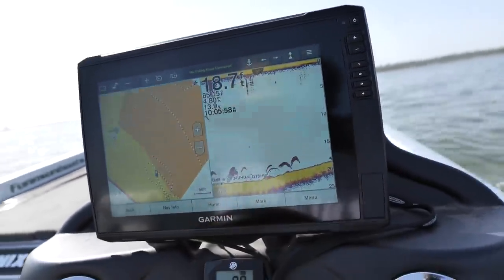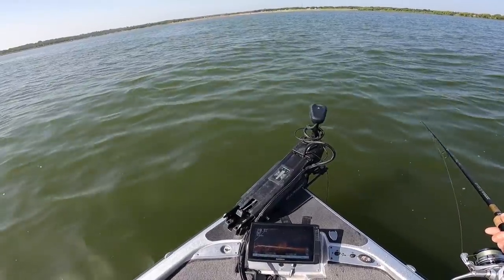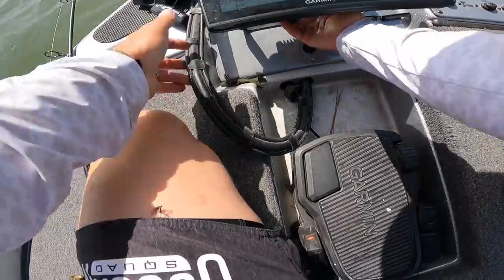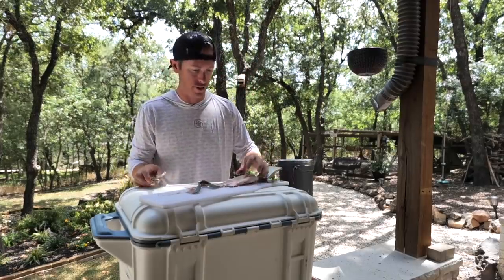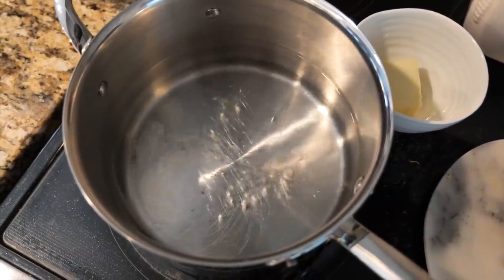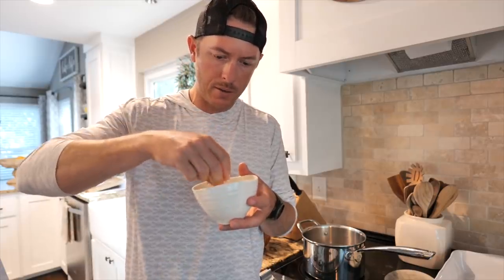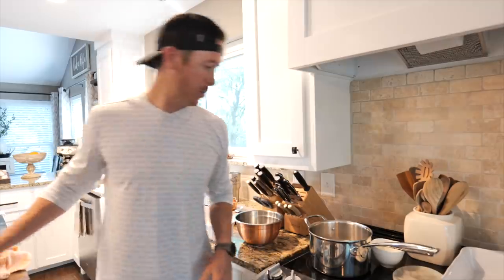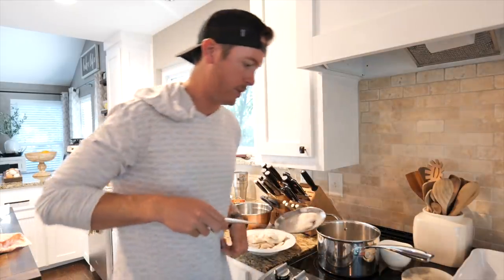Fishing for Redneck Lobsters | Catch Clean & Cook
Catch clean and cook for the redneck lobster of the lake which is the crappie. Fishing for crappie is fun, but eating them is a treat! I found a new recipe for poor mans lobster and it turned out amazing on these fresh caught and frozen crappie and white bass.